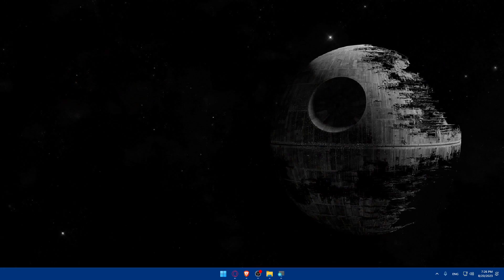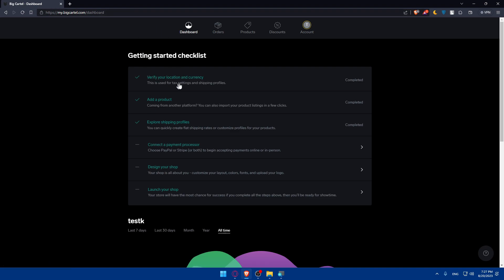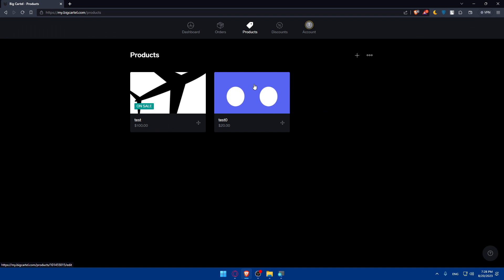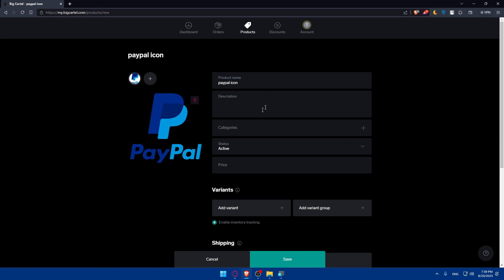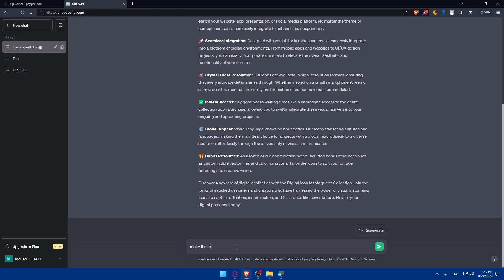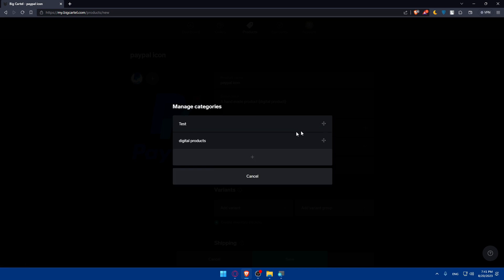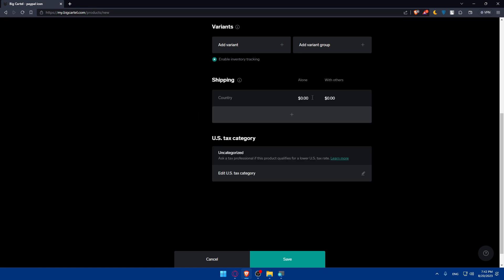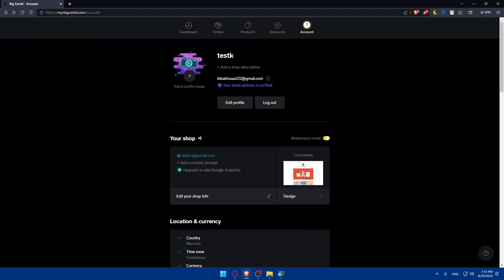How To Sell Digital Products On Big Cartel 2025! (Full Tutorial)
Today we talk about sell digital products on big cartel,big cartel,how to start an online store,how to sell digital products,big cartel tutorial